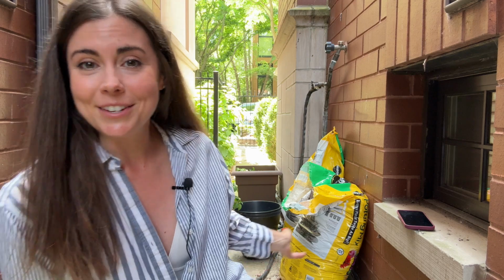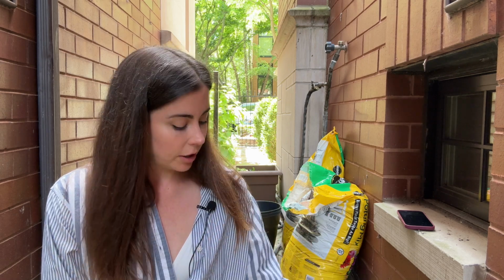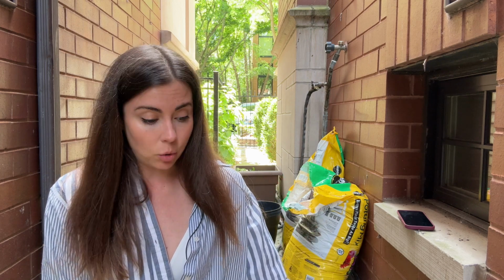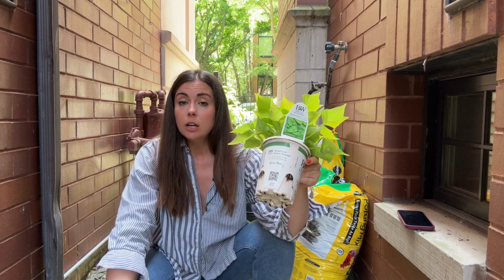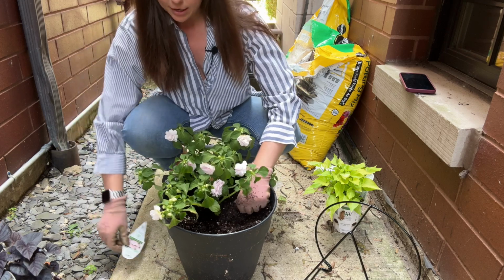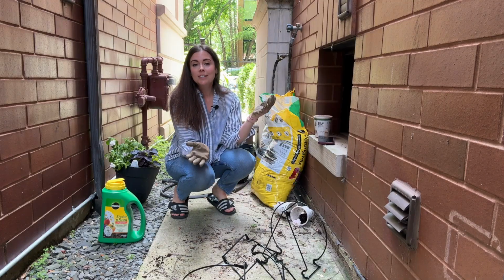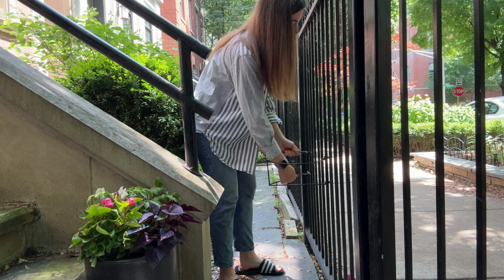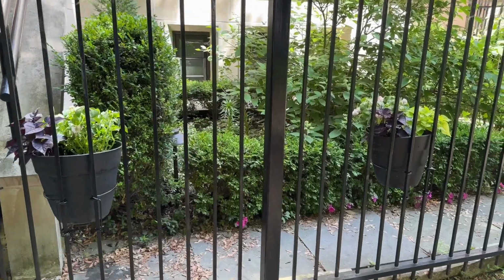Creating A Floating Garden On Our Front Railing! My Favorite Garden Invention🪴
I am so excited to plant up the pots that float on our front gate using Railscapes! I first used them last year, they were released in early 2023, and I love being able to put plants in places you couldn't previously put plants.

This video is in no way sponsored, I just love the product that much.

** Definitely read the instructions on the site to make sure they will work for your railing and that you get the correct size based on your spindles.

~ Where You Can Find Garden Items I Love ~